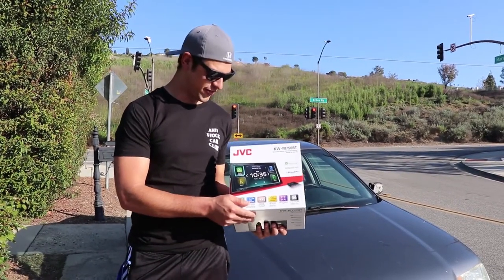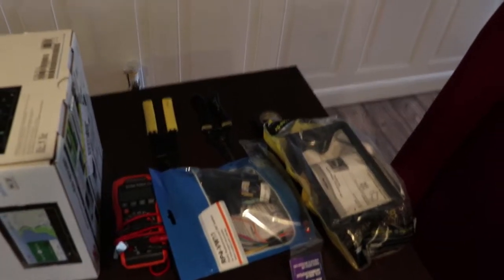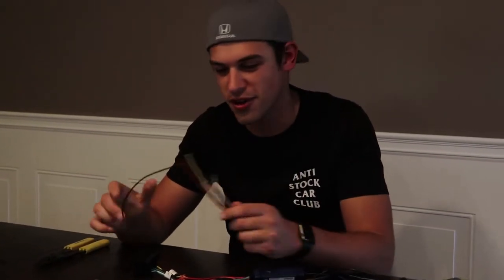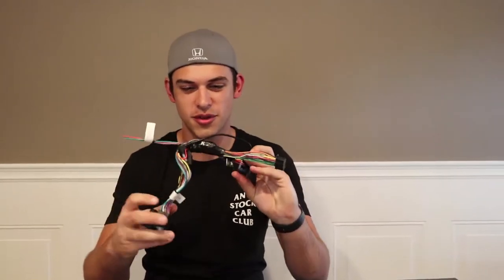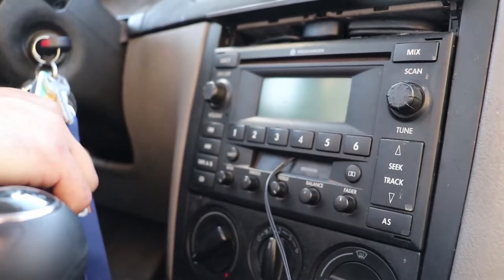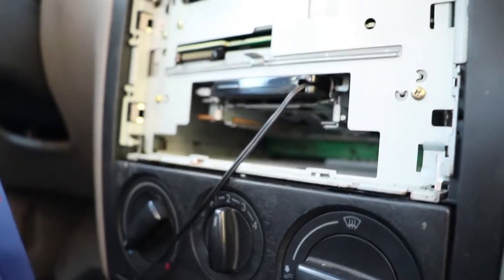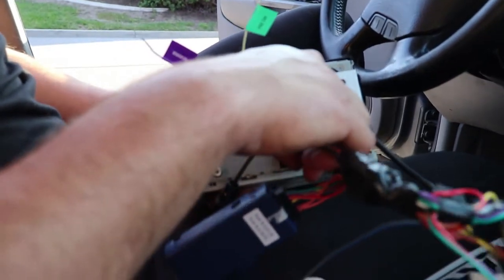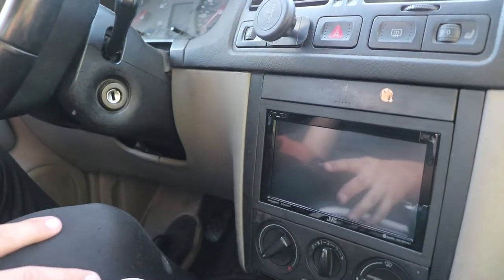Putting an Apple CarPlay Radio in my Mk4 Jetta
Installing an Apple CarPlay radio in my MK4 Jetta. I drive this car a lot and I couldn't stand the tape player aux cable any longer. Plus this radio was cheap lol.